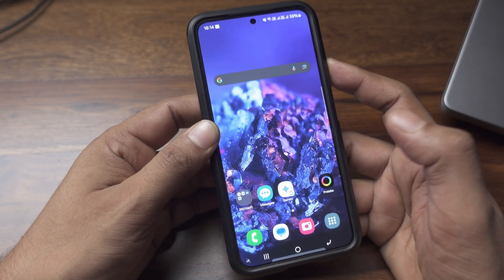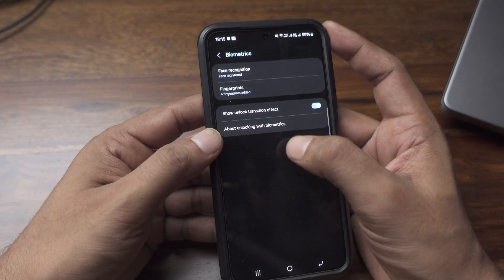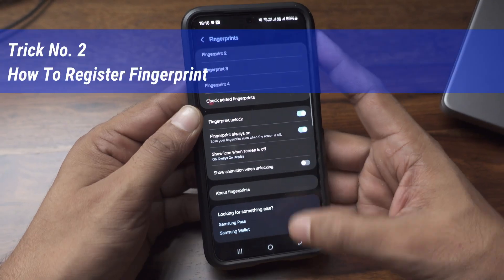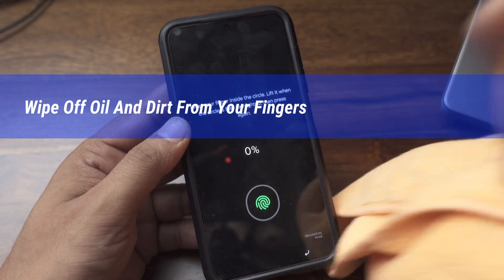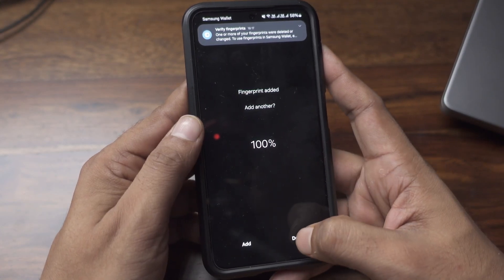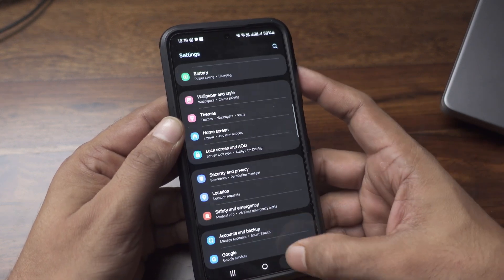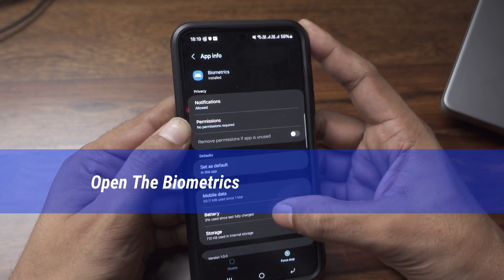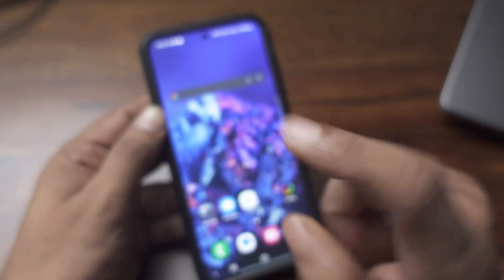How to make Fingerprint Unlock Faster in Samsung Galaxy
Here are some ways to make the in-display fingerprint scanner in Samsung galaxy s devices like the Galaxy S23 and S24 series phones.  These are simple tips which can help get a better response in fingerprint unlock.